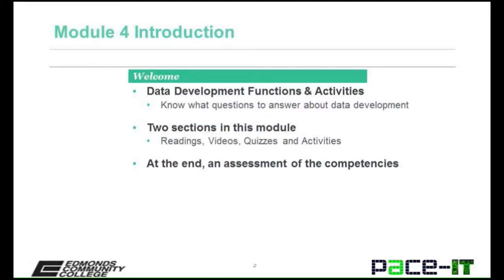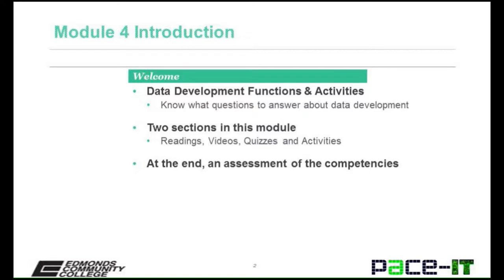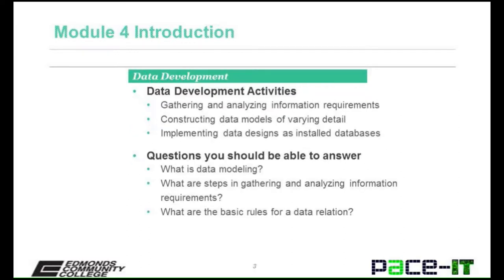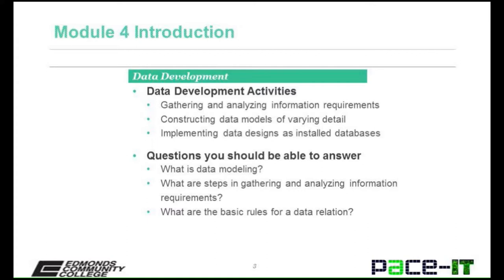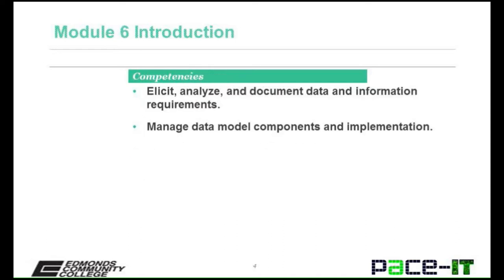Pace IT, Data Management Lectures: Module 4 - Intro Data Development